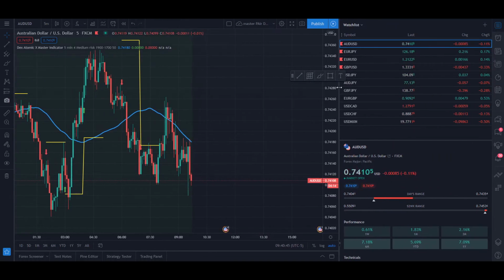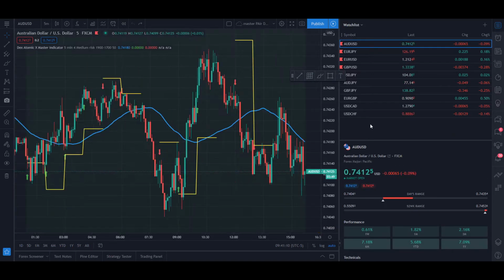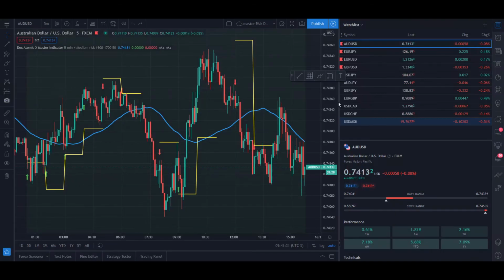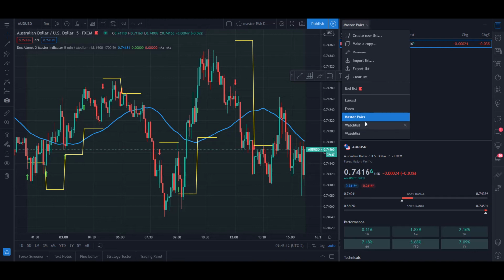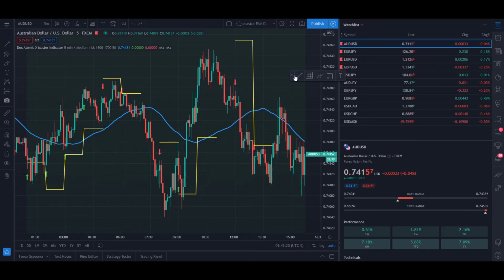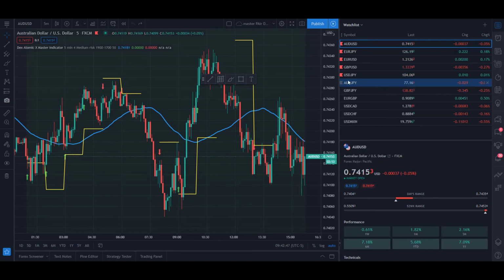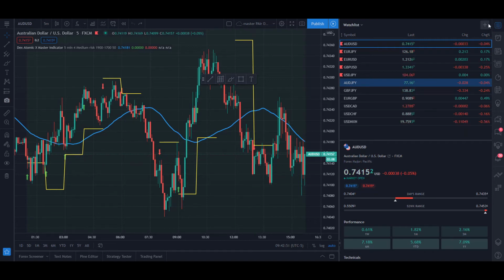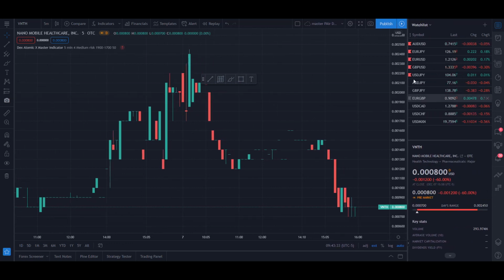Dexfxmarkets.com- How to make a watchlist- tradingview